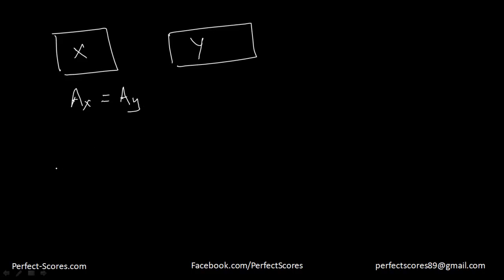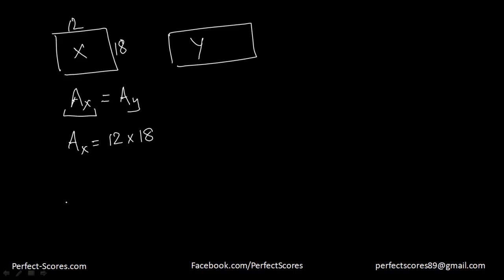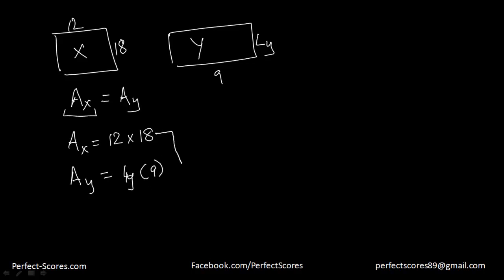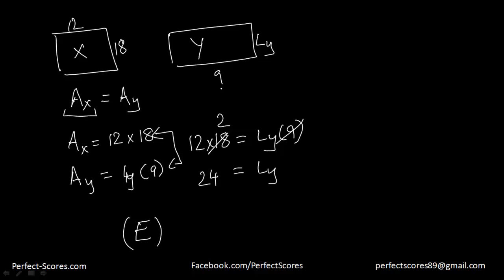Problem Solving 3 (Official Guide 13th Edition GMAT)